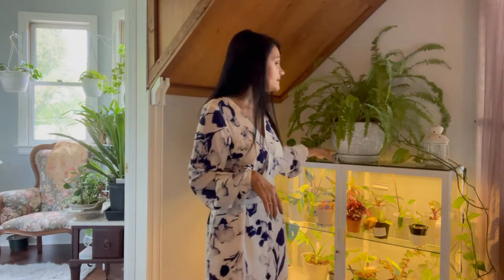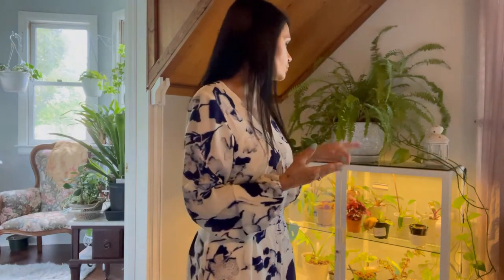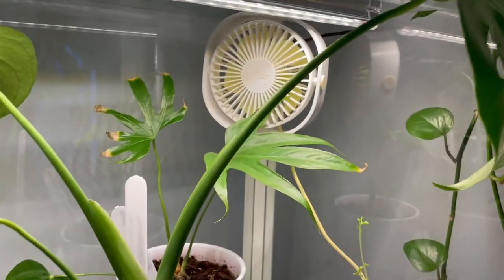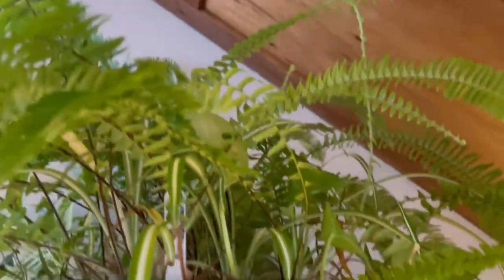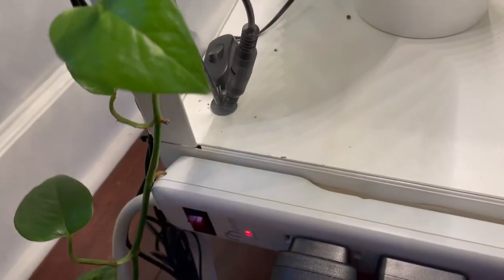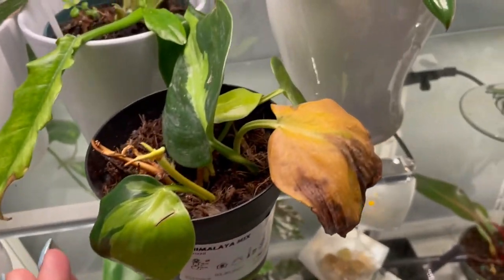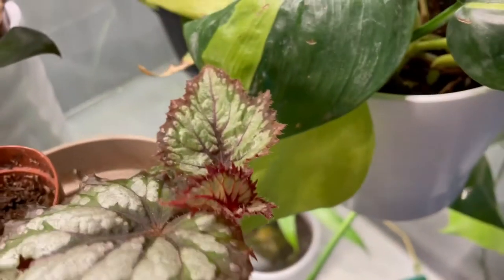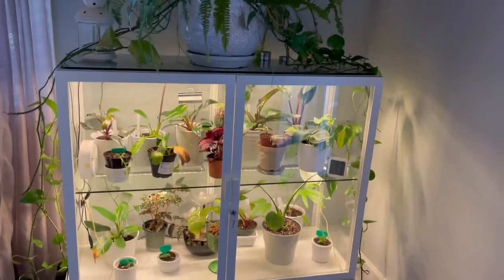IKEA Milsbo Plant Cabinet - customized 😱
New IKEA Milsbo plant cabinet.  Added 4 grow lights, two fans and a small water fountain for humidity.   I also added begonias and added a few more philodendrons to my collection.  Here is a link to my

grow lights for milsbo cabinet

water fountain for Milsbo cabinet